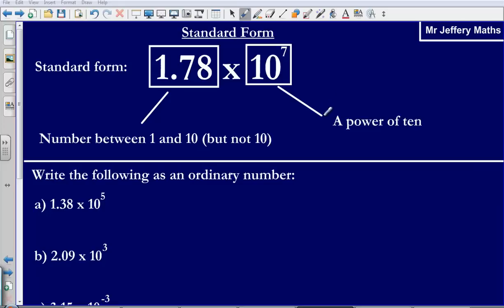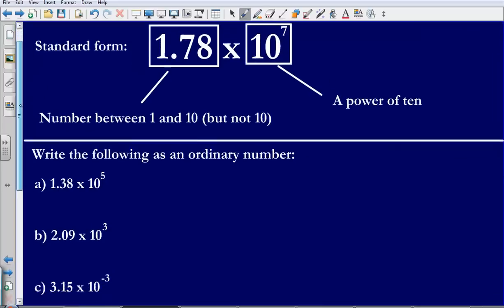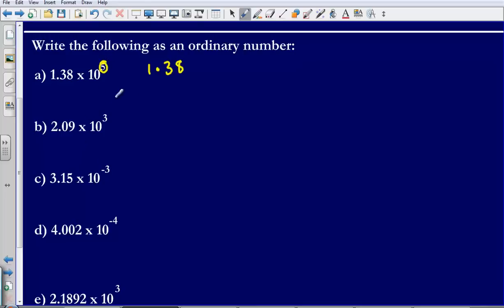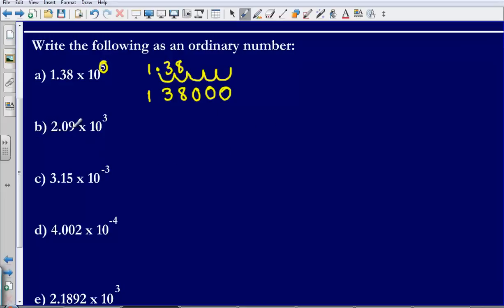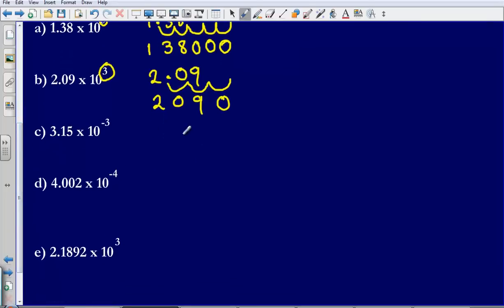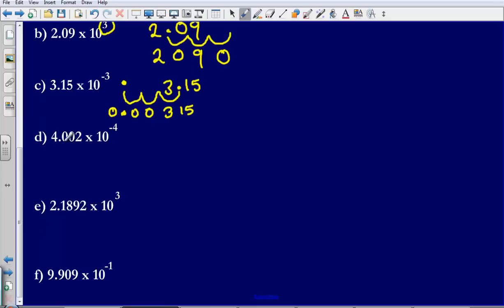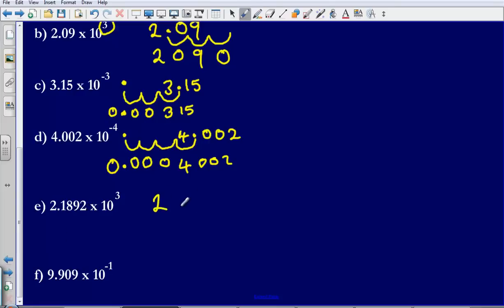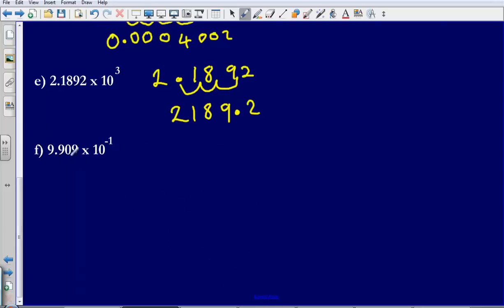Standard Form (Edexcel GCSE Maths)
Mr Jeffery going through a short cut to writing numbers in standard form as ordinary numbers.